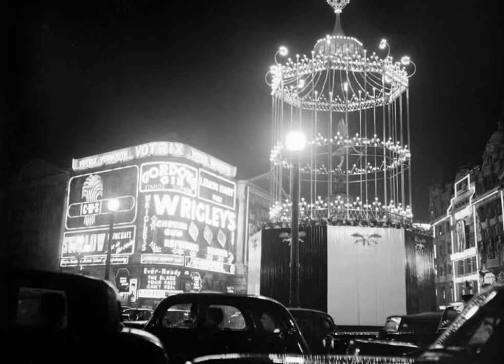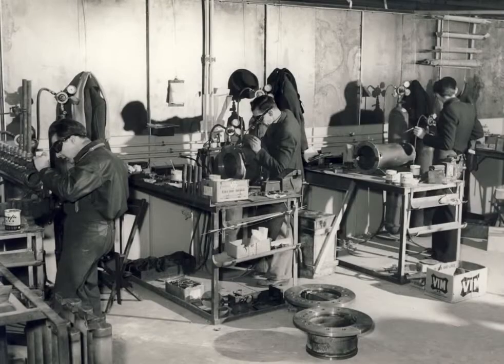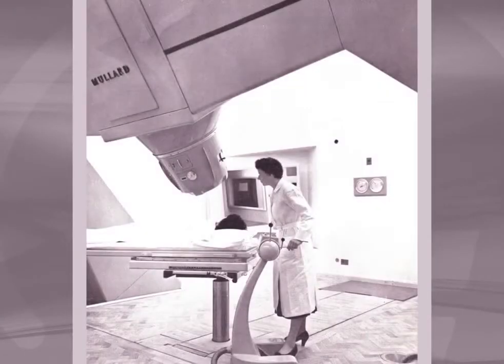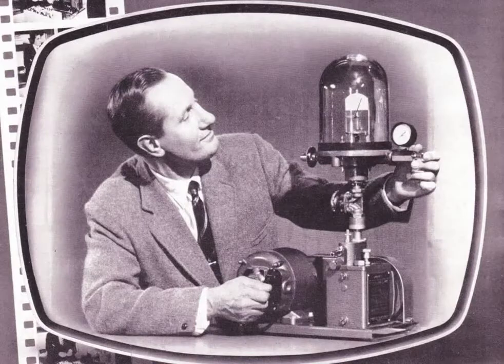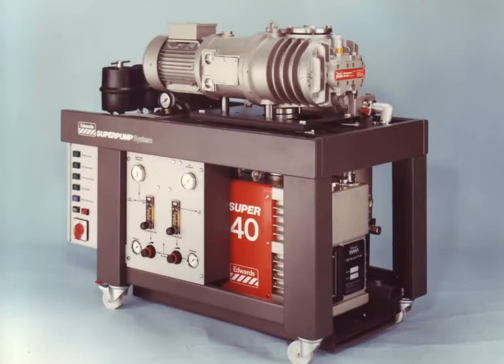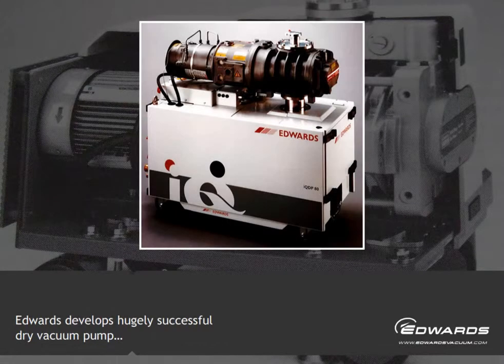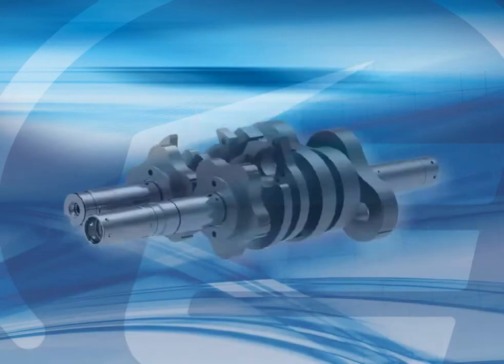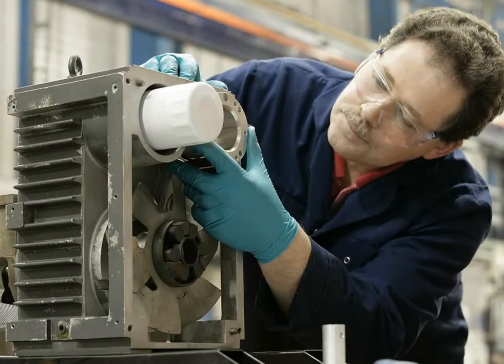Edwards Vacuum: 90 años de historia (inglés)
Un recorrido por la historia de Edwards Vacuum